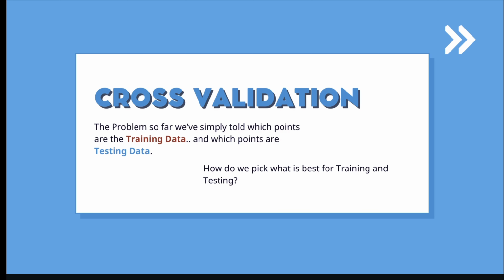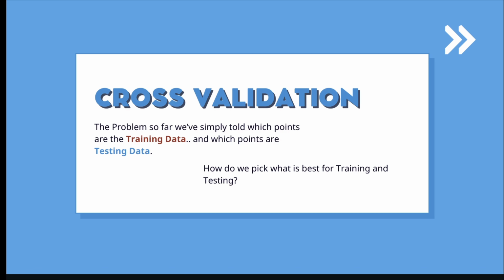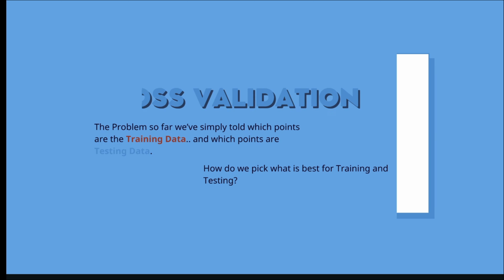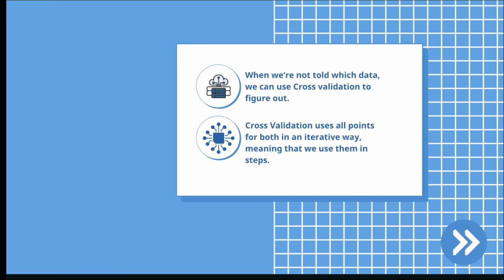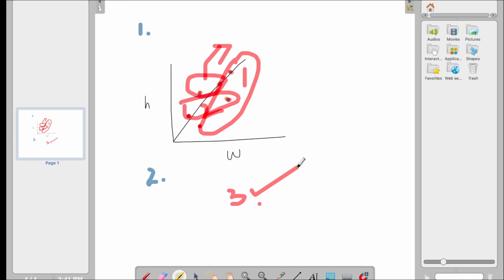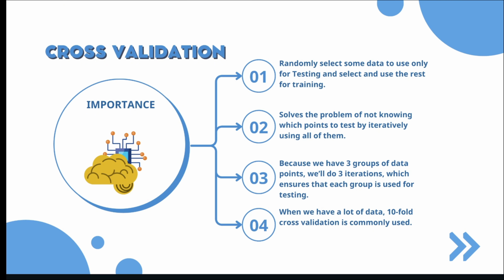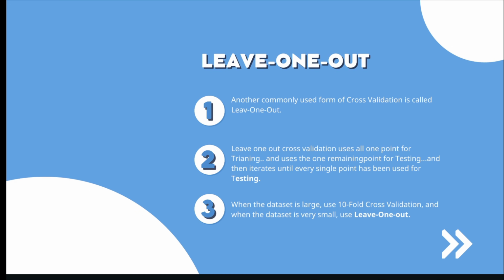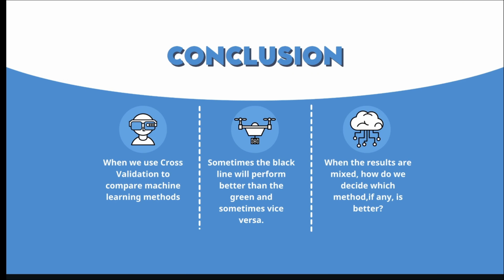Can You Really Trust Your Machine Learning Model? | Cross Validation | Machine Learning Crash Course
In this video, we’re diving into one of the most important — yet often misunderstood — concepts in machine learning: Cross-Validation.

Learn what Cross-Validation is
Why it’s crucial for building reliable models
Real-world examples that make the concept super easy

Whether you’re a beginner trying to understand how to avoid overfitting, or just looking to strengthen your ML foundations, this video is your go-to guide to k-fold cross-validation, and more — explained simply.